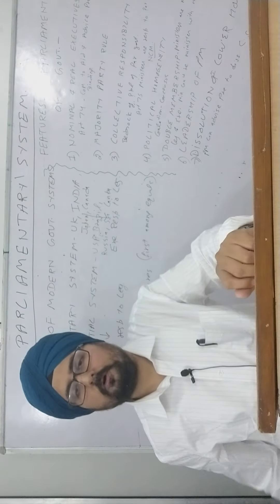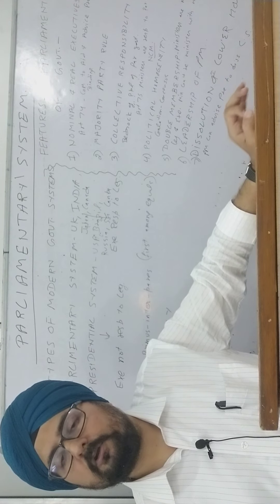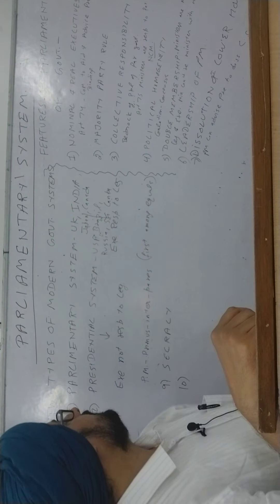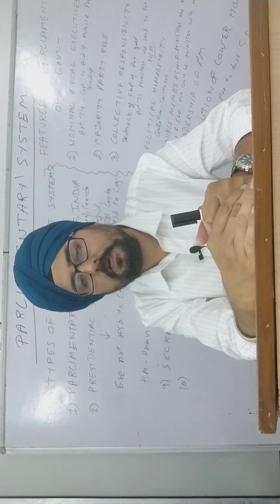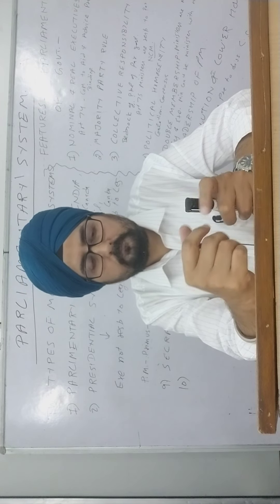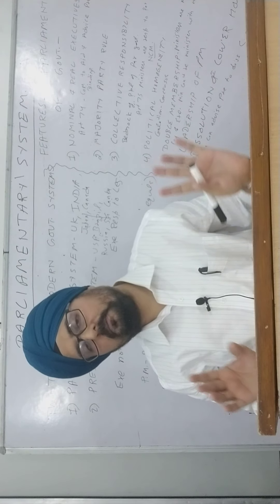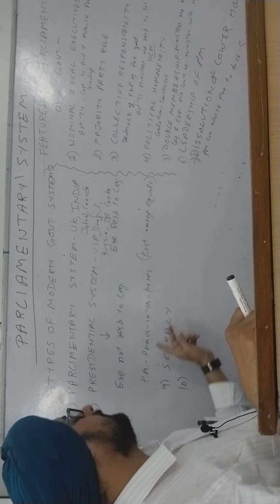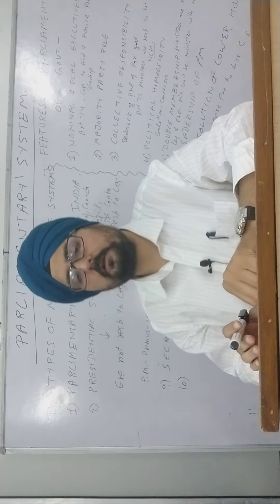Indian Polity- Parliamentary System of Govt Part 1